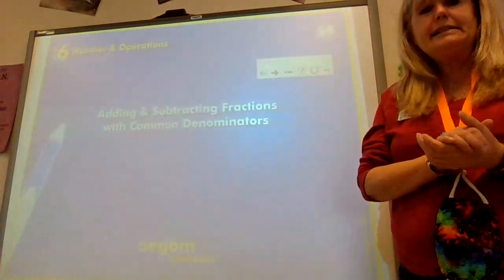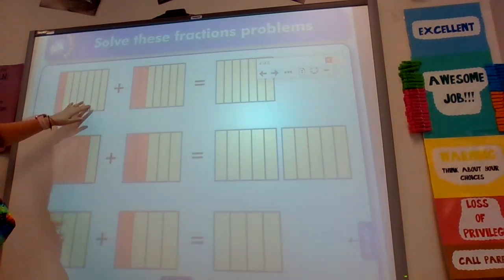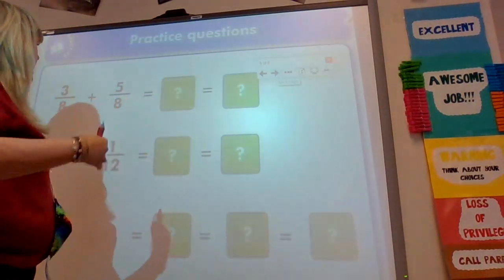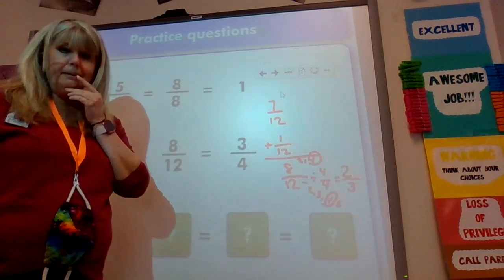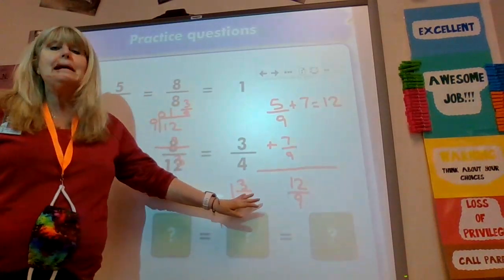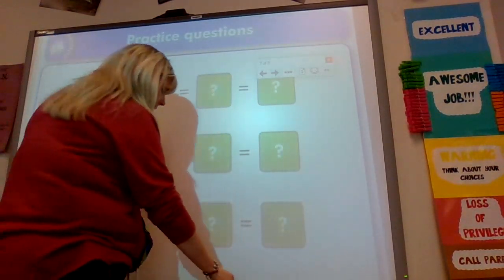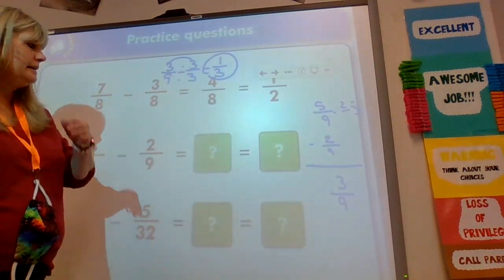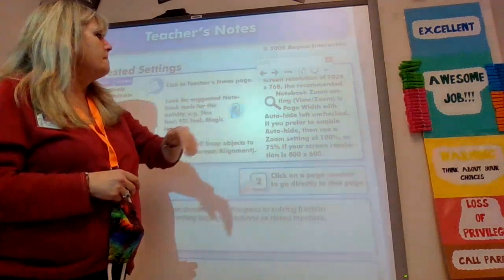adding and subtracting with like denominators notebook with Fuller